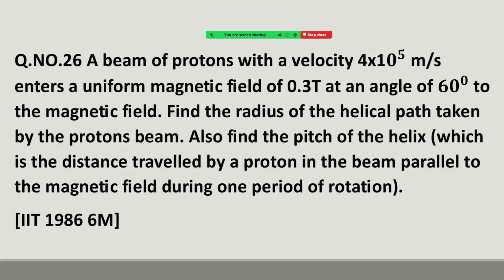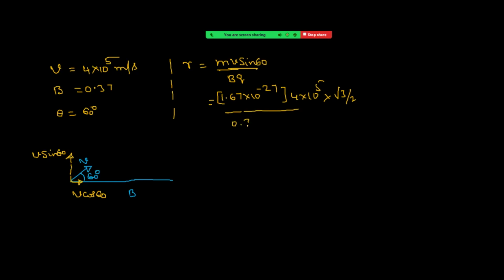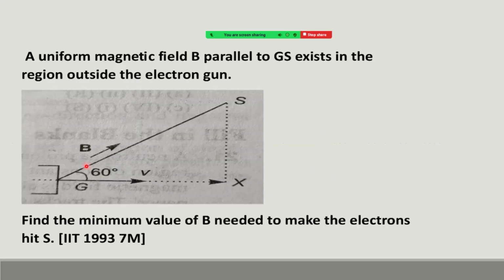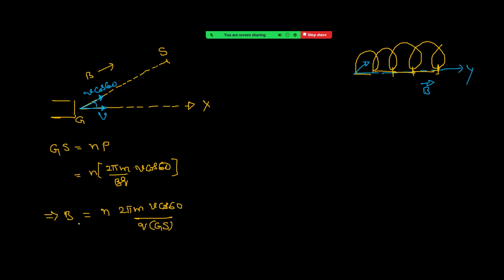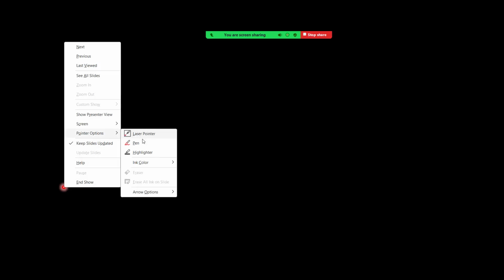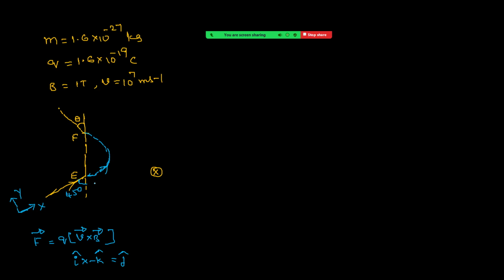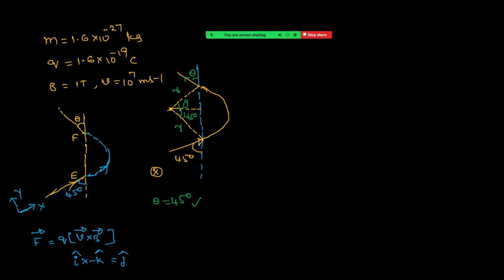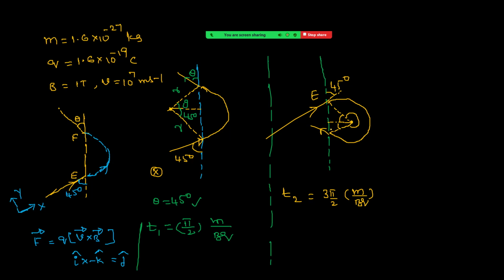MAGNETIC FIELD 9: PREVIOUS YEARS IIT QUESTIONS